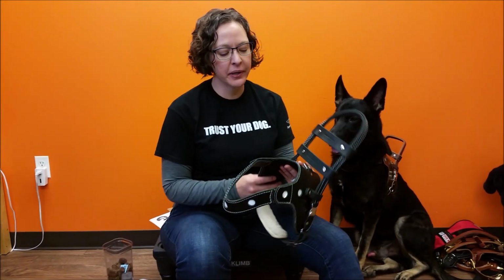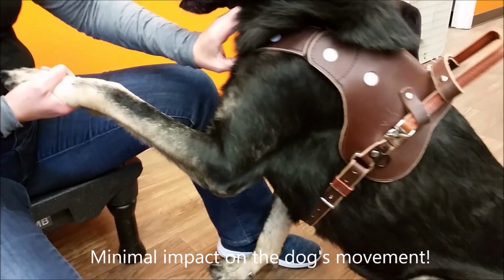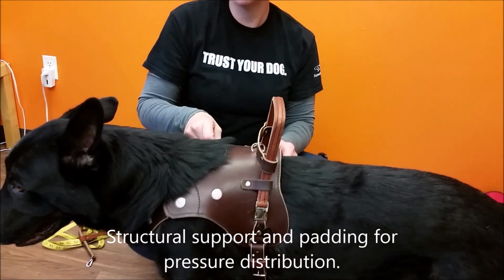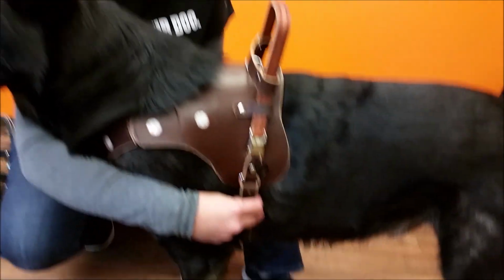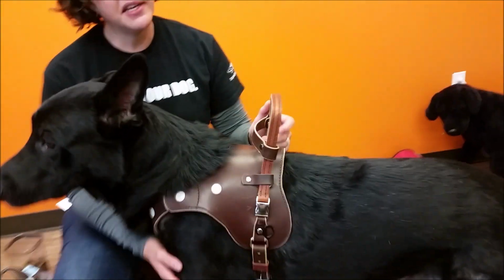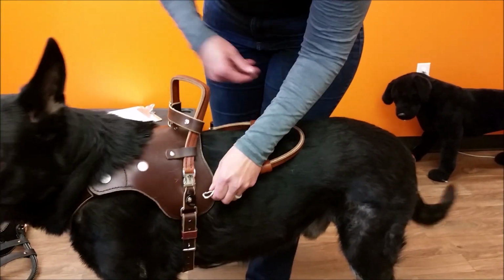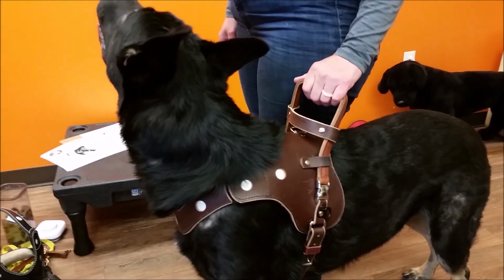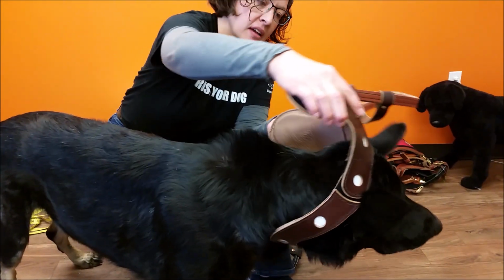LAH features and options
BLD's Light Assistance Harness (LAH) is a revolution in service dog equipment.
The Light Assistance Harness (LAH) is a light-weight, low-impact leather harness for close-contact communication between a service dog and their human partner. This harness allows a service dog to assist with spatial orientation, guiding, proprioception or balance support. Beautiful, brilliantly simple and effective, this custom-made harness is backed by BLD’s famous Great Fit Guarantee and Lifetime Warranty.